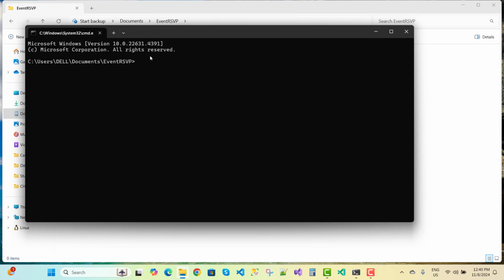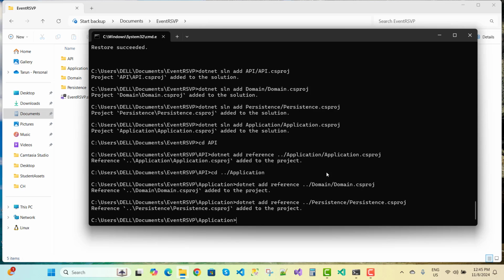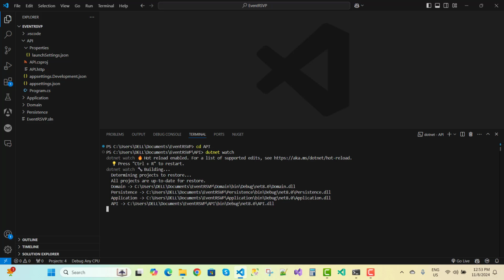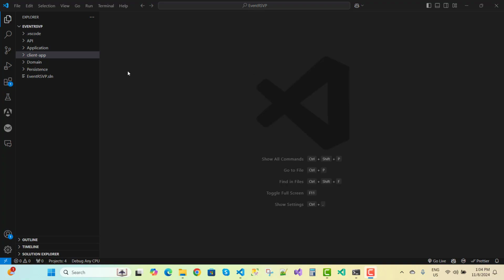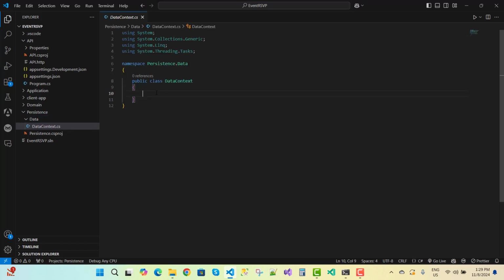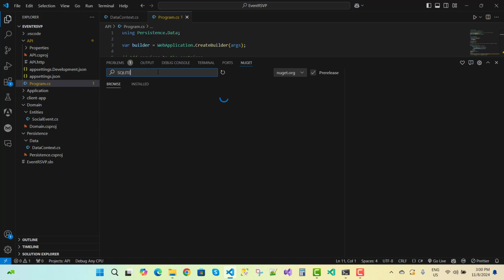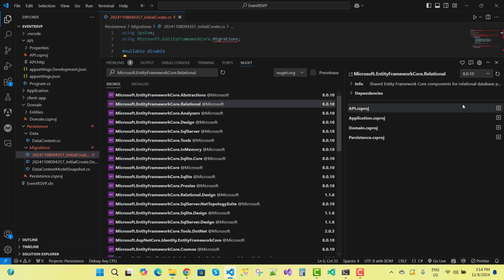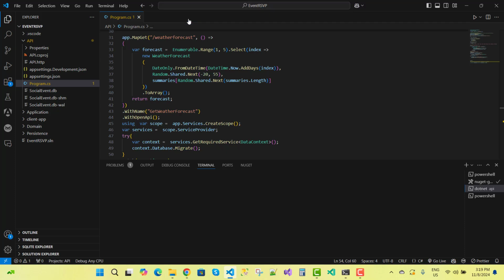ASP.NET CORE Social Media App | Real Time Scratched Project | Day-1